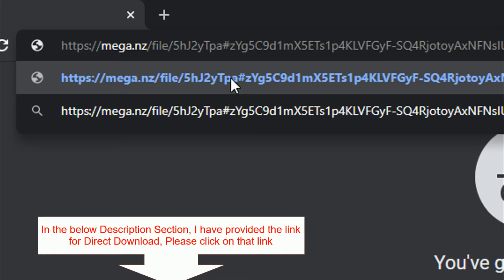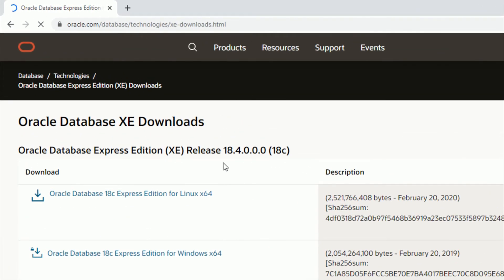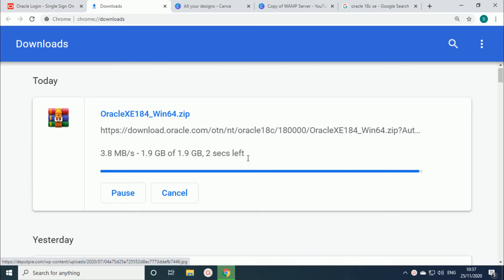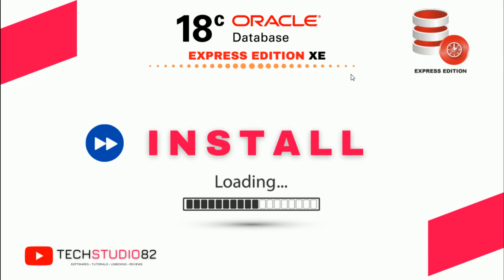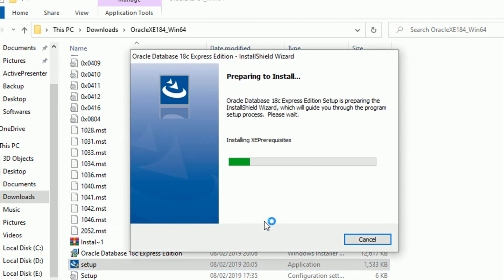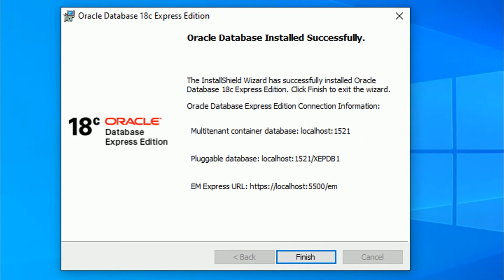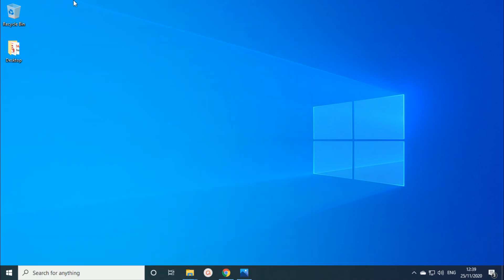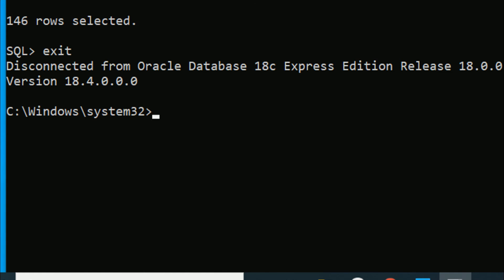How to install Oracle Database 18c Express Edition on Windows 10 |Configure using SQL Developer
Hello Guys,

Please follow the steps as you seen in the Video,

First Step  :: Download

Second Step :: Install

Final Step  :: Setup

I have clearly mentioned all the above Steps. Please follow the instructions as said in the Video.